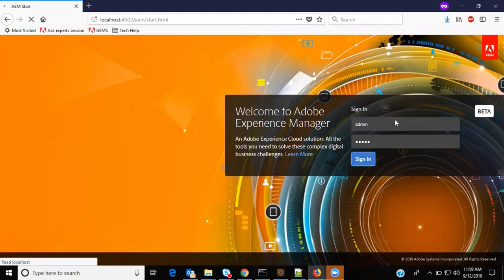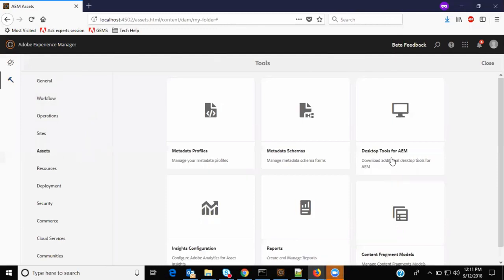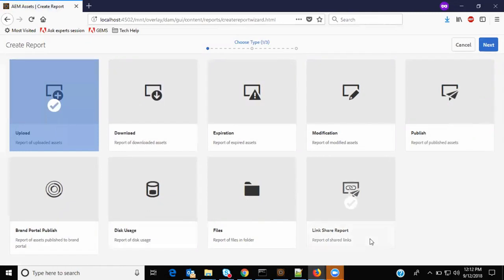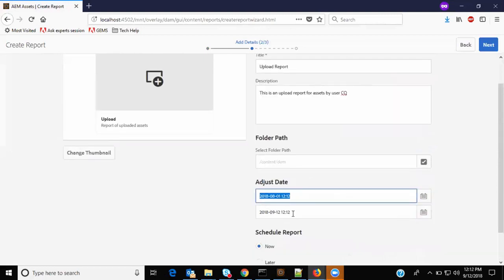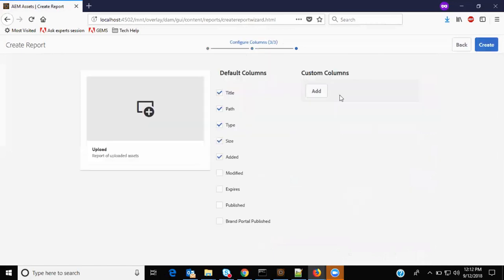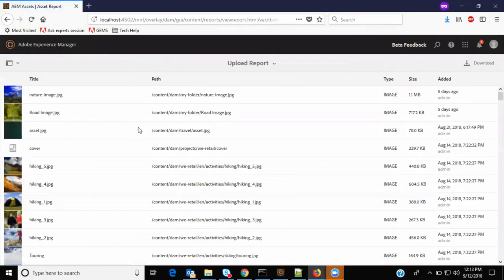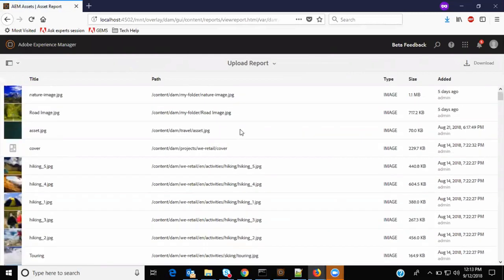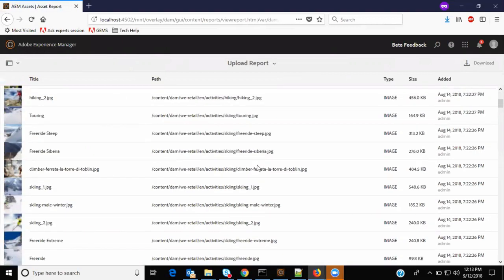How to generate asset report in AEM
Video gives an overview of How to generate asset report operation in AEM
Asset report options - view, download delete